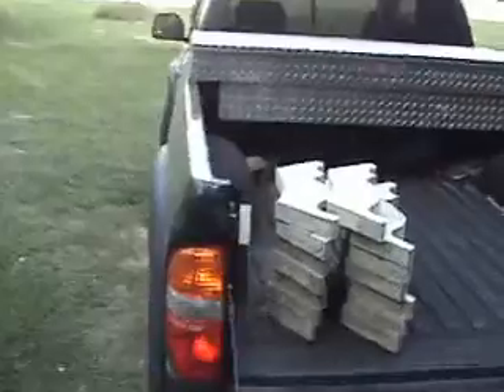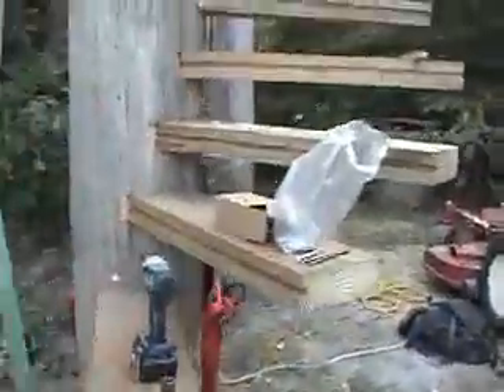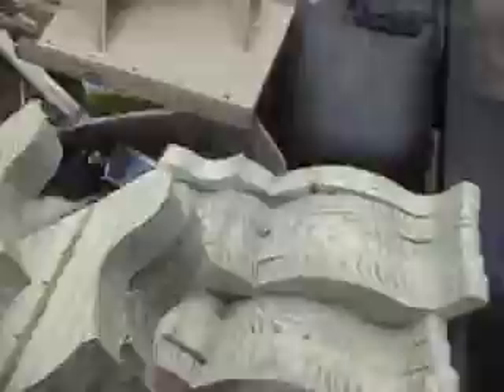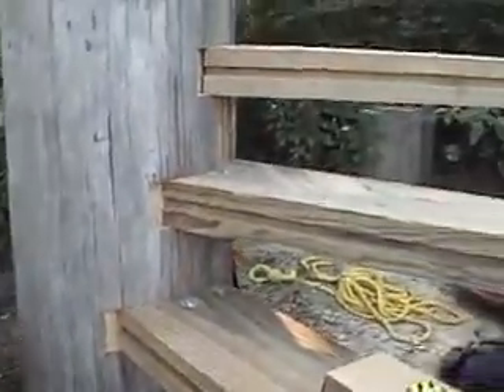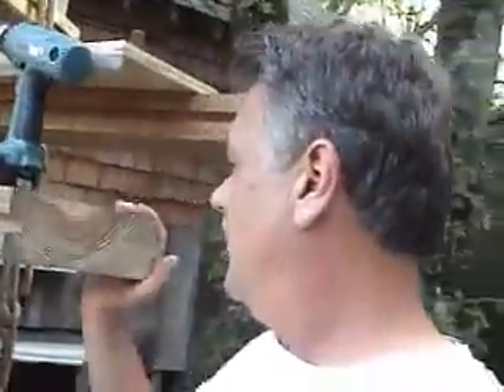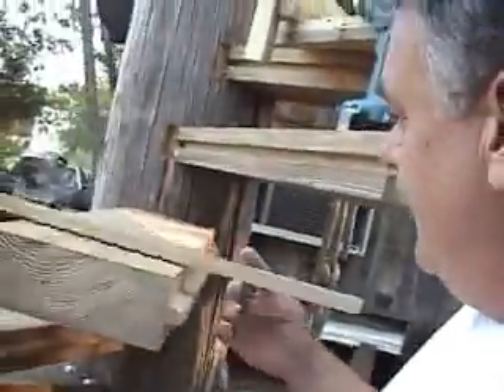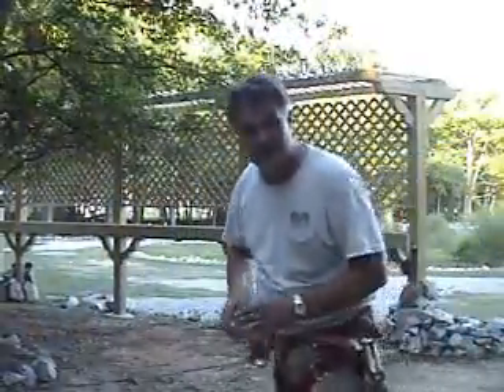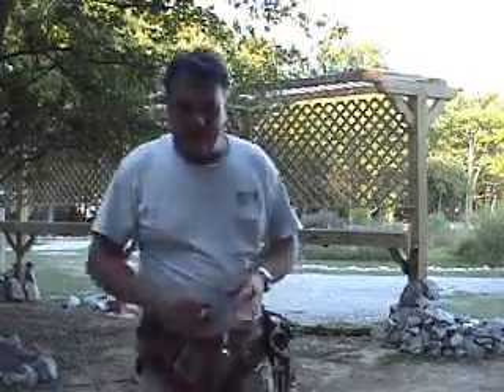Update for Jessica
Starting the spiral stairs up the pole.  Dont try this at home kids.